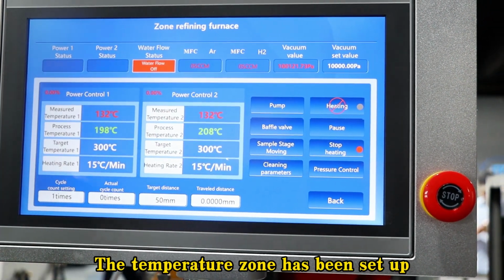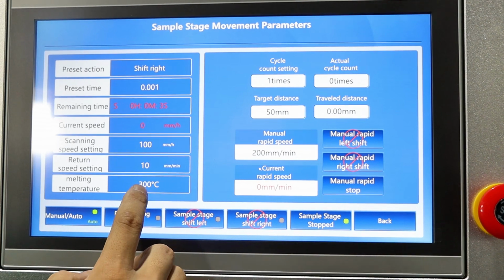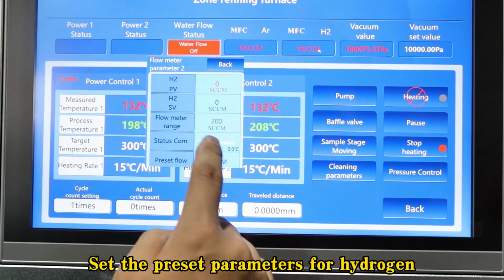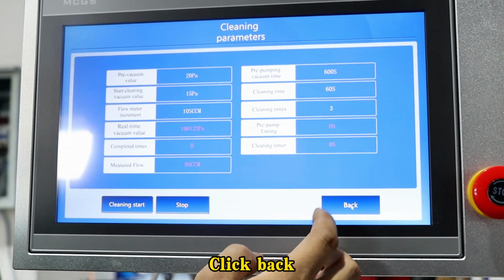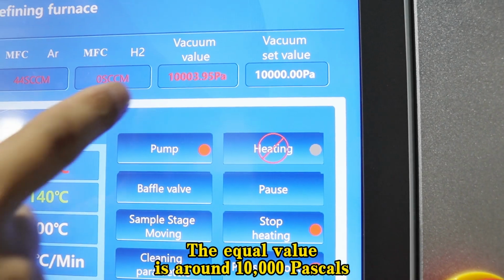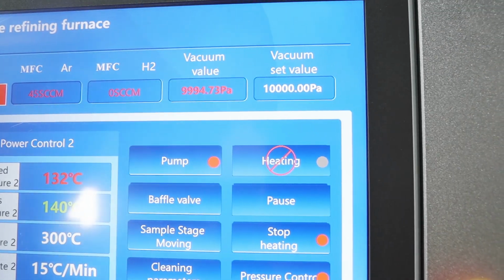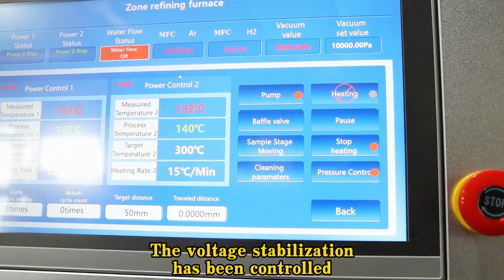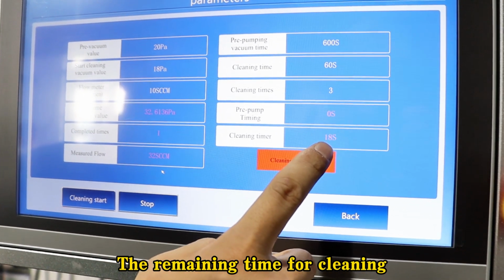Introduction to the operation and installation of regional purification furnaces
Regional purification furnace